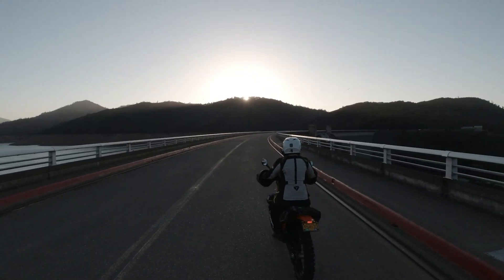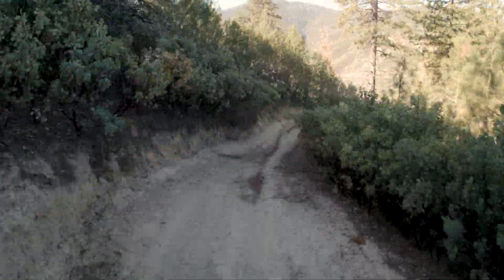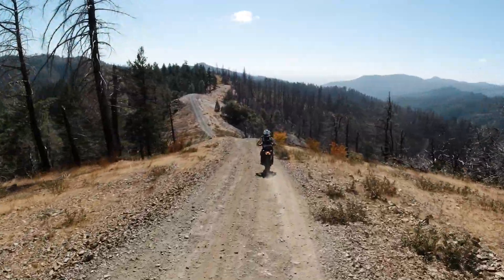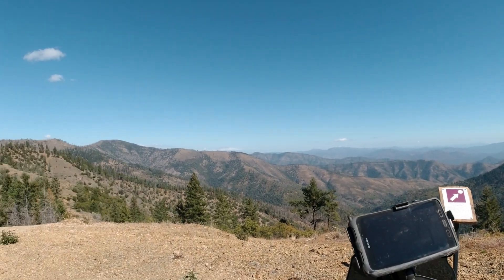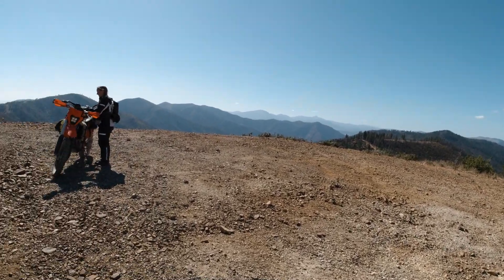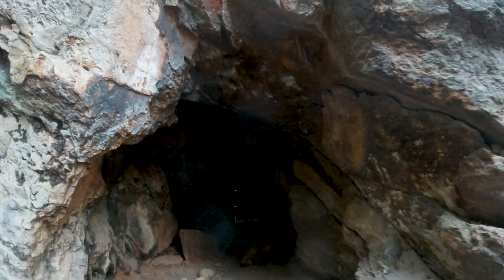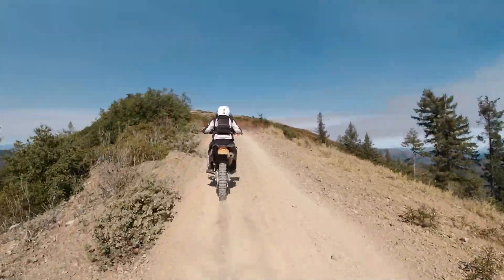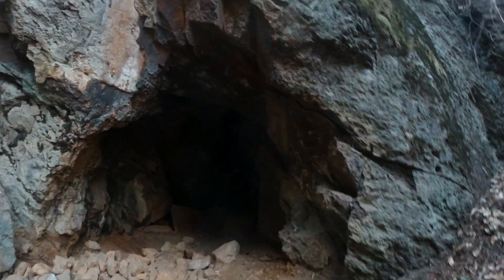Exploring Chappie Shasta OHV area on KTM 350 exc-f and 790 Adventure R Dual Sport Motorcycles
In this video, Kris and Nathan ride their dual sport motorcycles to Chappie Shasta OHV area in Northern California and take you along for the ride. Taking a KTM 790 Adventure R and KTM 350 EXC-F on these trails was a ton of fun!